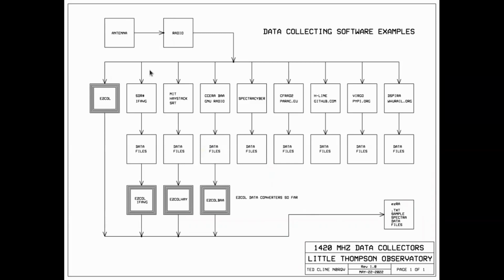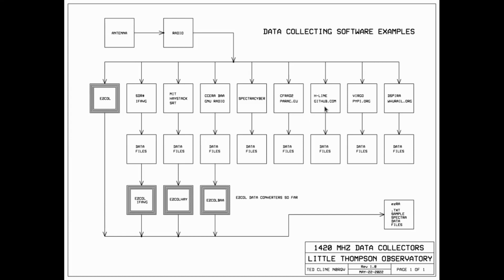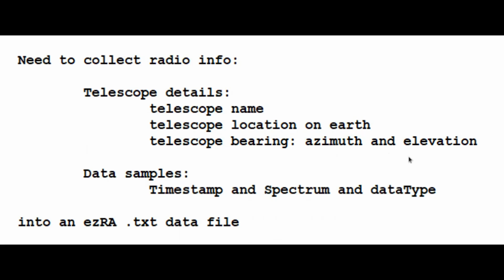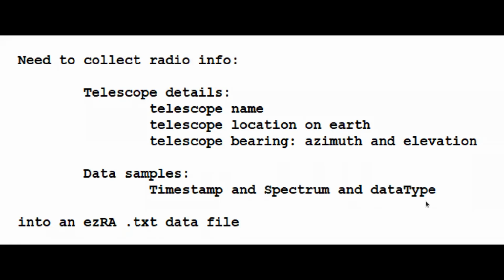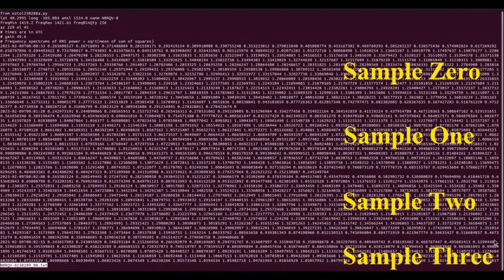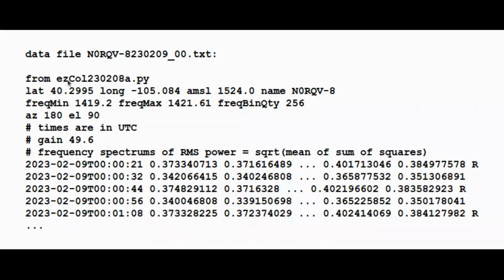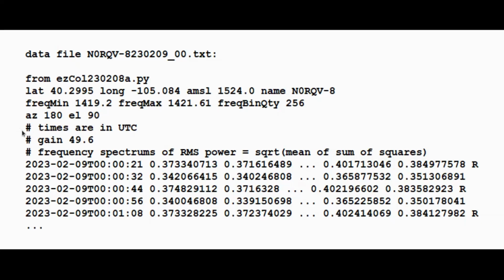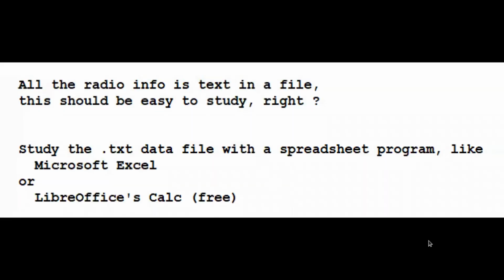ezRA Analysis 1 Introduction and Data Collectors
ezRA - Easy Radio Astronomy
1420 MHz Galactic hydrogen data collection and analysis